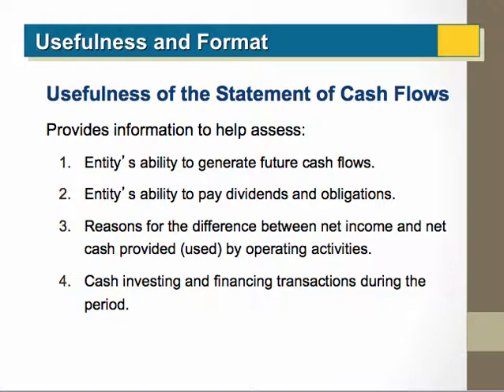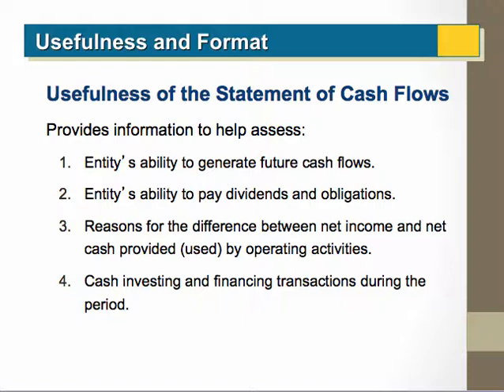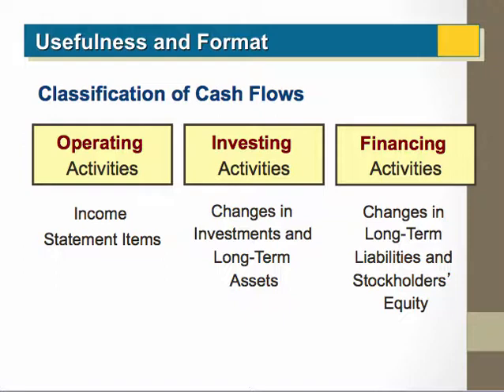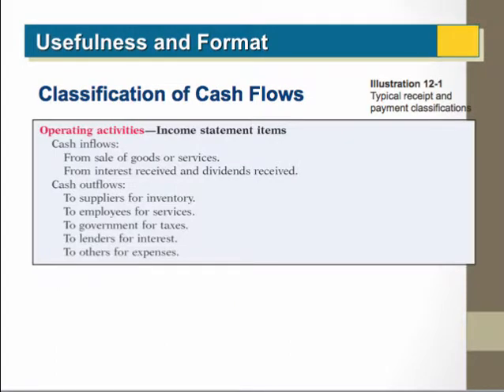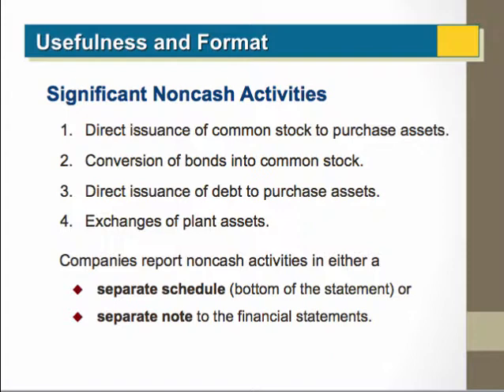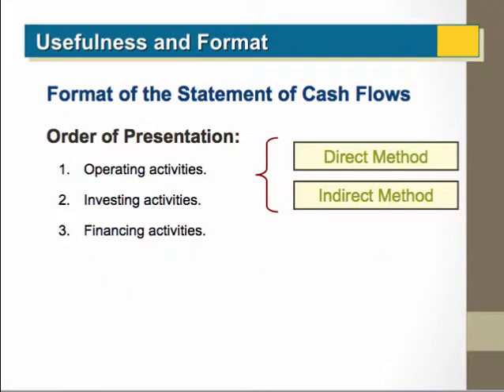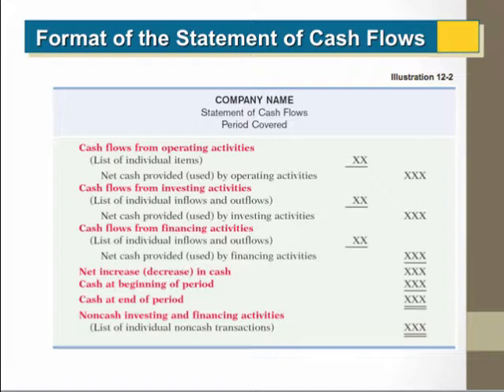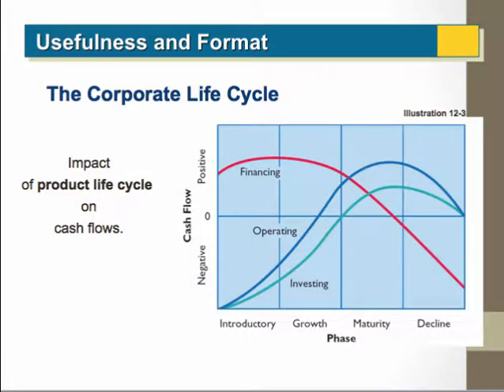ACCT201 Ch12.1 - Statement of Cash Flows